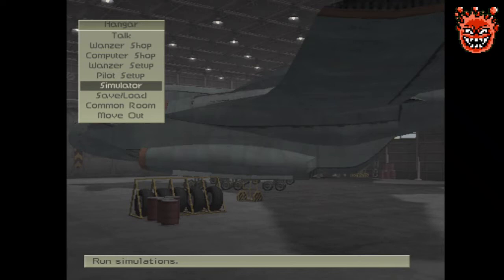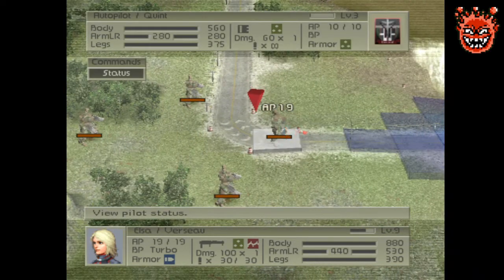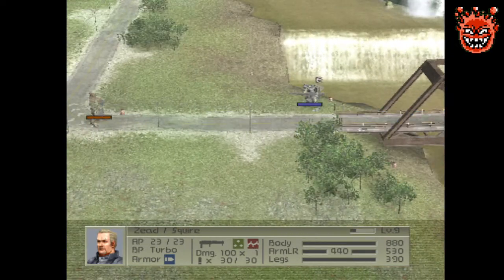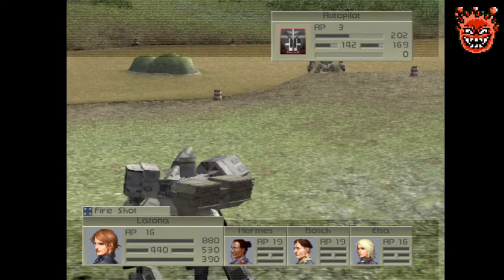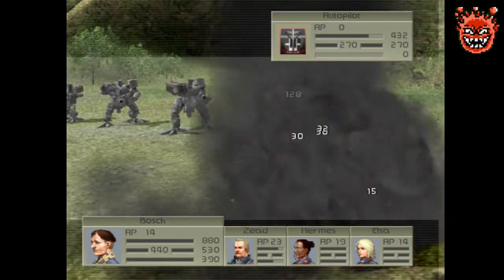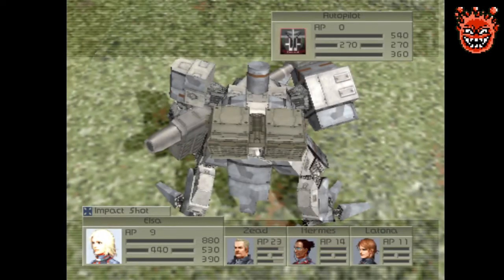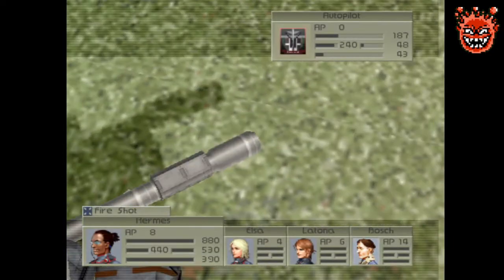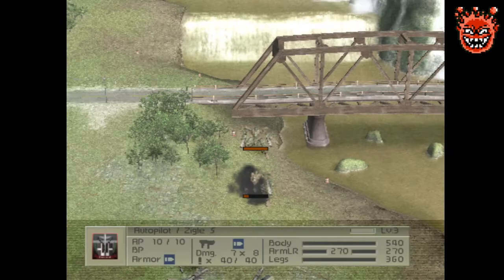Front Mission 4 (PS2) #4 Durandal Simulation 09 | Bazooka only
Wanzer setup

Elsa / Zead / Hermes / Latona / Bosch
Body: Cicada II
Legs: Tatou
Left Arm: Cicada II
Right Arm: Ratmount
Left Hand: Boa 36
Backpack: TB-40
Items: BZ Ammo 10 x2

Armor Type: Piercing

Computer shop
AP I, AP II, AP Charge I, AP Charge II, Skill Slots I, Skill Slots II, LP I, Weapons II, Sniper Skills I

Pilot setup

Skills
Elsa: AP Cost: -4, Feint II, Terror Shot II, Zoom I, Impact Shot, Fire Shot, Piercing Shot, Perfect Shot, Accuracy Plus I
Zead: AP Cost: -4, AP Cost: -8, Fix DMG 100, Zoom I, Impact Shot, Fire Shot, Piercing Shot, Accuracy Plus I
Hermes: AP Cost: -4, Zoom I, Piercing Shot, Chain Plus II, AP Bonus I, AP Bonus II, AP Damage I, AP Damage II, Accuracy Plus I, Accuracy Plus II, Repair Plus I, Repair Plus II, Repair Plus III
Latona: Anti-Skill, AP Cost: -4, Revenge Mirror, Revenge I, Revenge II, Revenge III, Zoom I, Impact Shot, Fire Shot, Piercing Shot, Accuracy Plus I
Bosch: AP Cost: -4, Feint III, Block DMG 50, Zoom I, Impact Shot, Fire Shot, Piercing Shot, Accuracy Plus I

Links
Elsa: Attack: Zead, Hermes, Latona; Defense: Zead, Hermes, Latona
Zead: Attack: Hermes, Latona
Hermes: Attack: Elsa, Latona, Bosch; Defense: Elsa, Latona
Latona: Attack: Elsa, Hermes, Bosch; Defense: Elsa, Hermes, Bosch
Bosch: Attack: Elsa, Zead, Hermes; Defense: Hermes